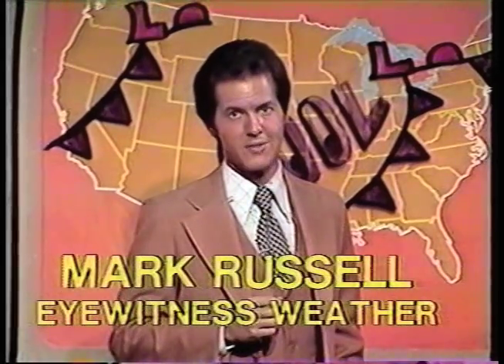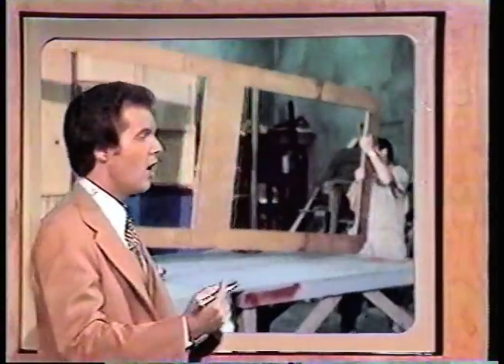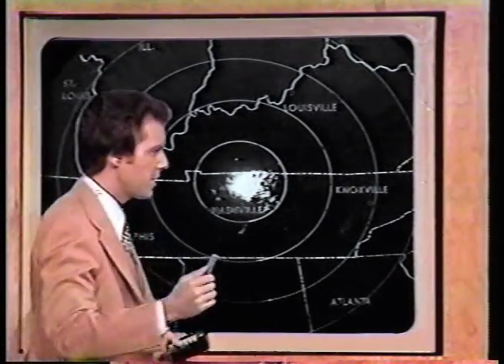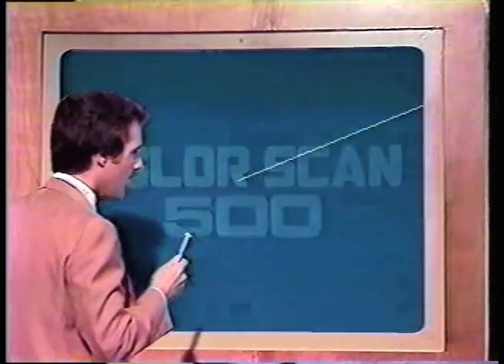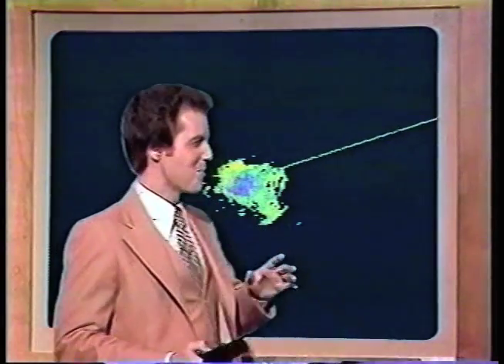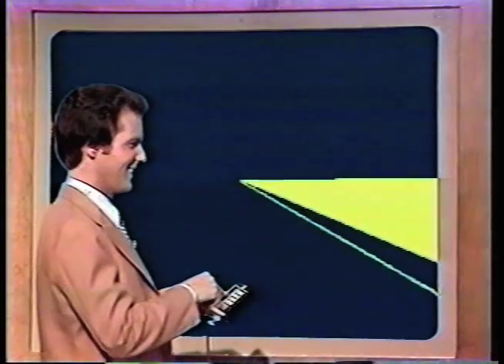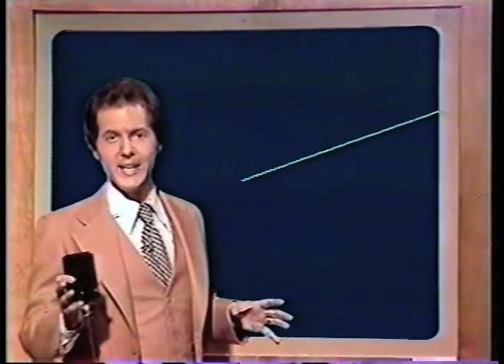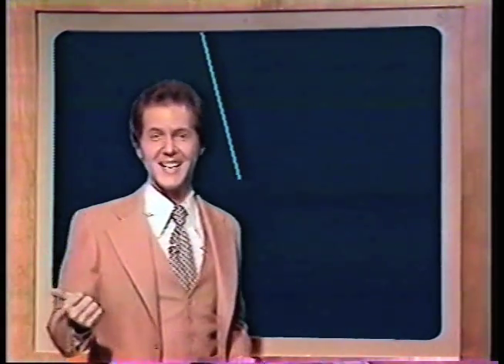WTVF Ch. 5 Color Scan 500 Premiere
Weatherman Mark Russell introduces the Middle Tennessee TV audience to color radar . . . sort of.